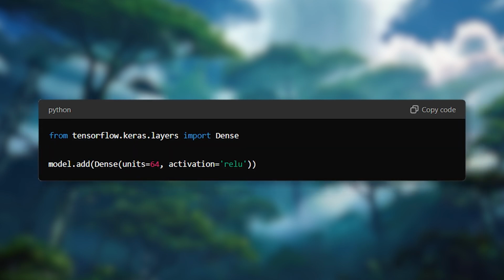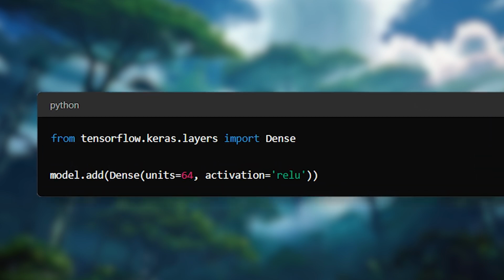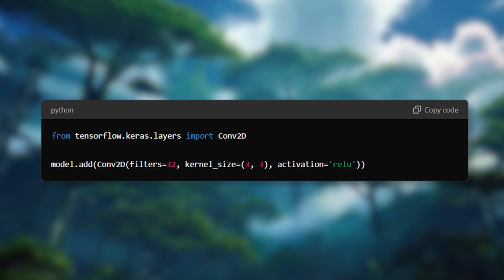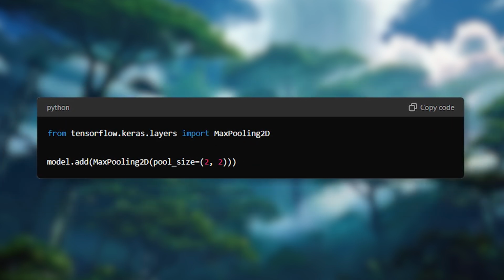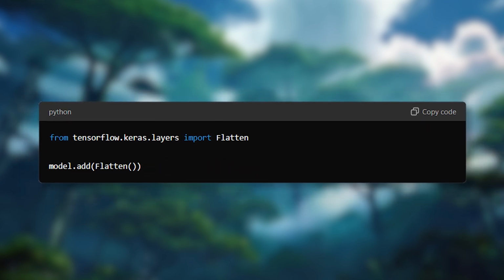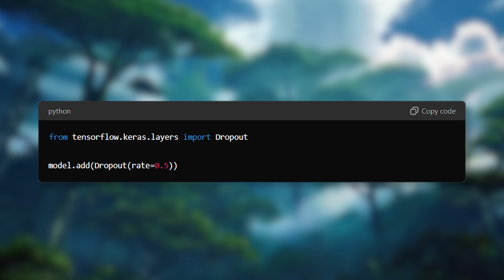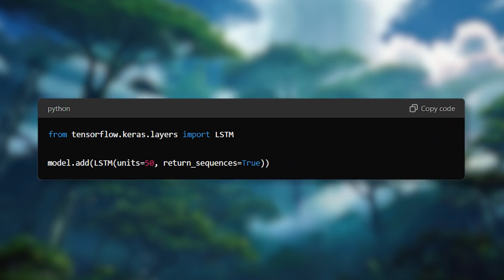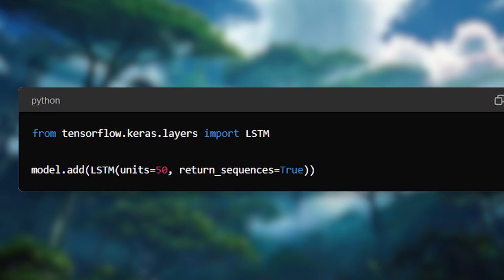Keras Layers Explained | Guide Glimpse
🧠📚 "Keras Layers Explained" – Unlock the Power of Neural Networks! 🌟

In this video, I'll break down the different layers in Keras, making it easier for you to understand and use them in your neural network projects. Whether you're a beginner or an advanced user, this tutorial covers the essentials of each Keras layer and their applications. 🛠️

Learn how to build and optimize your models with the right layers for your specific tasks. 🚀

Let's dive into Keras layers together! 📊